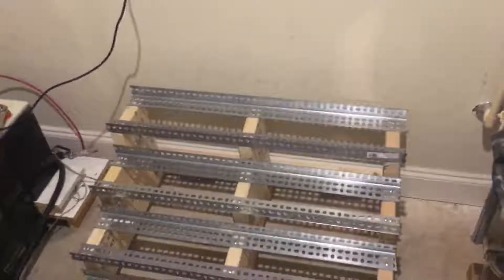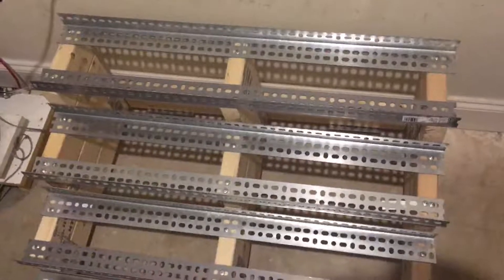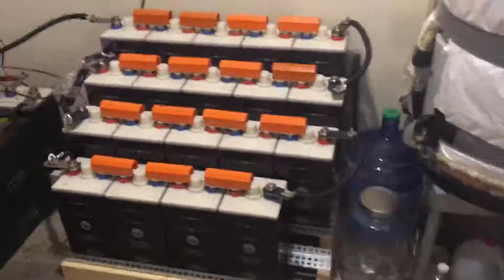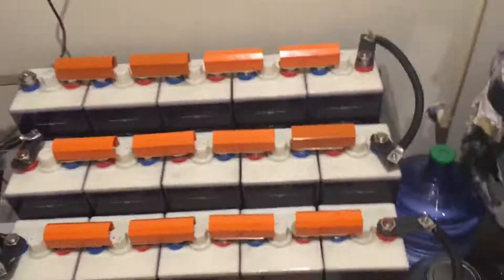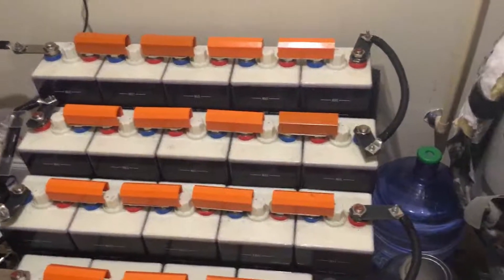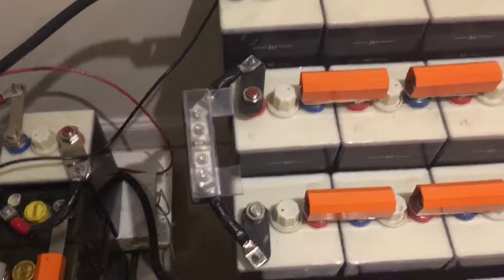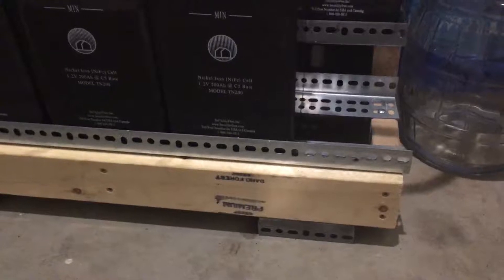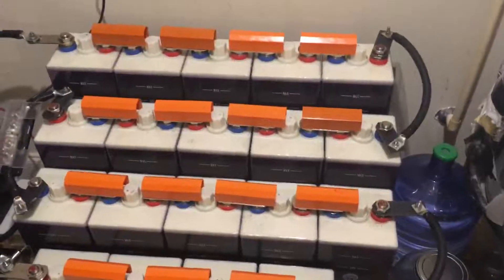New DIY Battery Rack for my Nickel Iron battery cells.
Just an update show my new DIY battery rack for my nickel iron battery cells.  A simple weekend project.